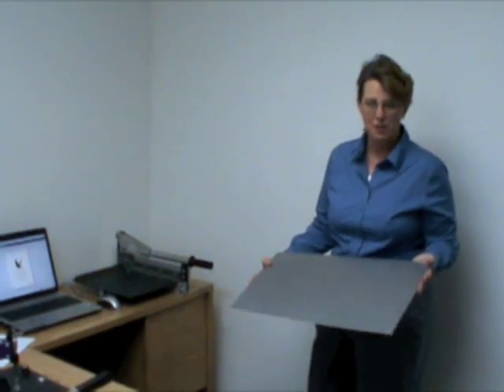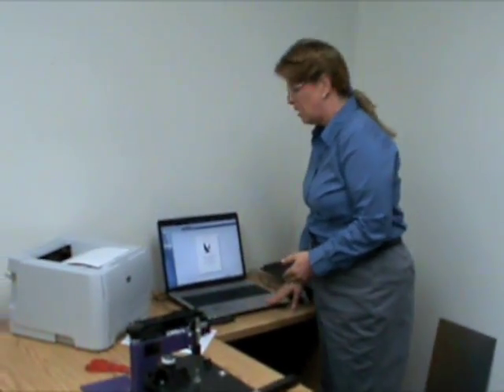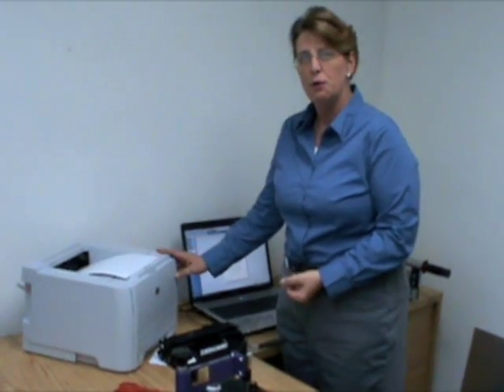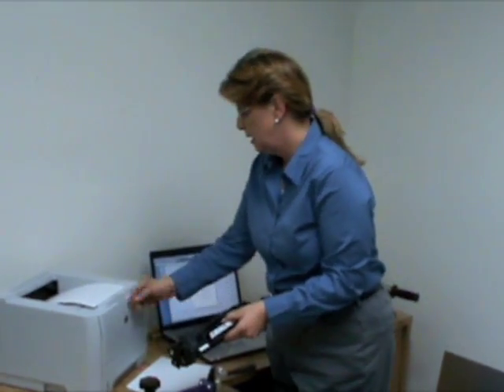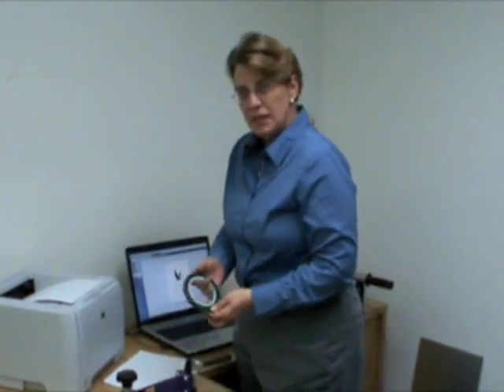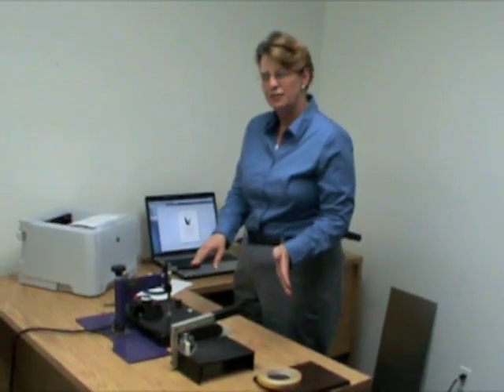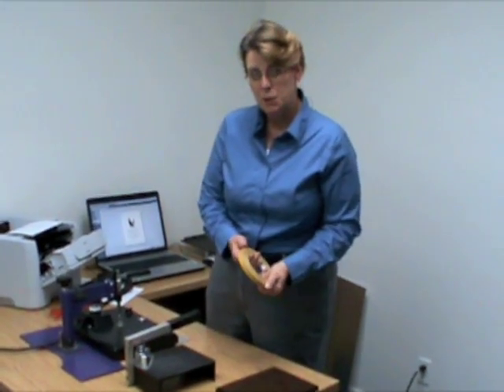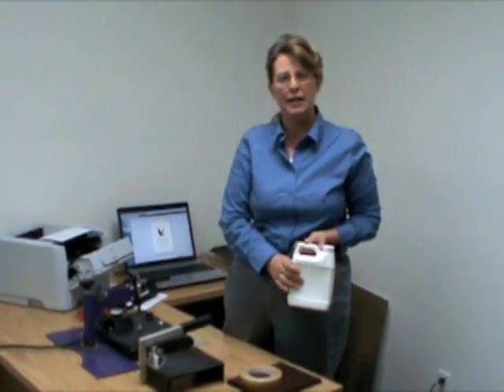Laser sublimation with Subtoner - What you need to make trophy plates and awards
This video describes all the equipments needed to make trophy plates and awards. sublimation metal, metal shear cutter, printer, sublimation toner, heat press, heat tape, corner cutter, wood plate.